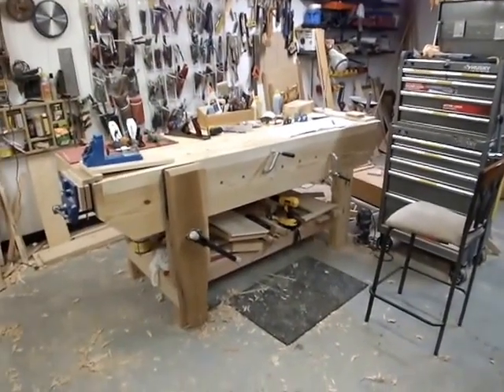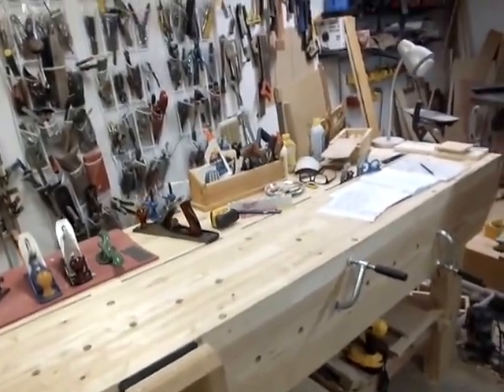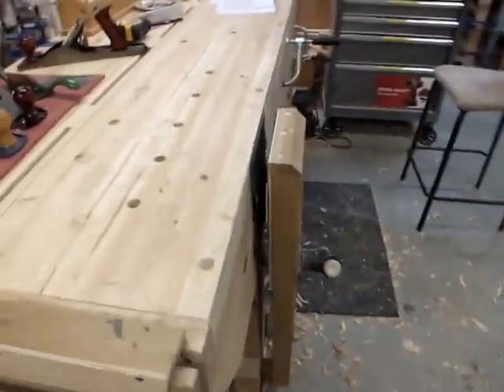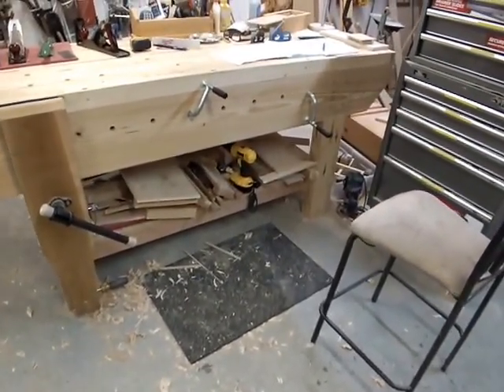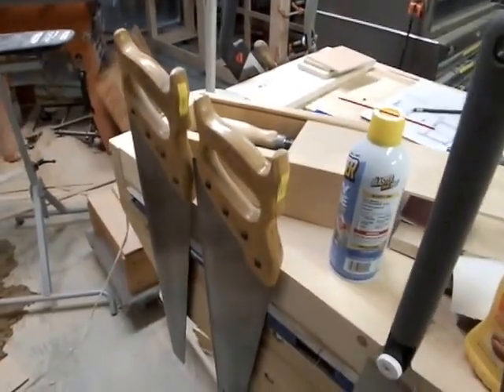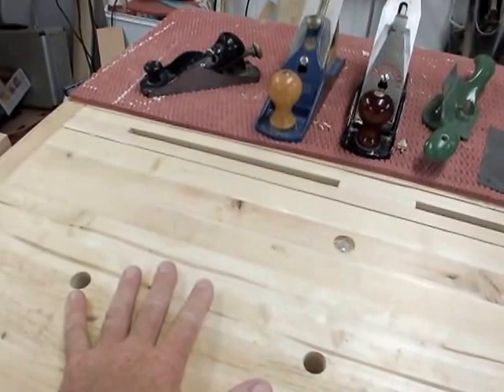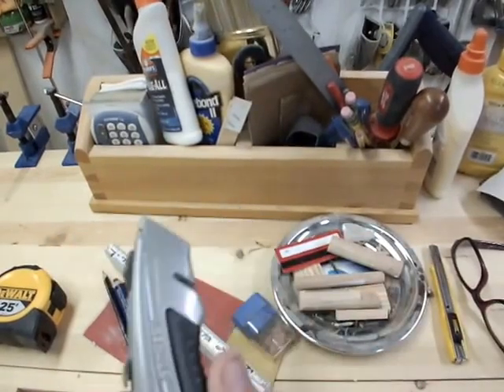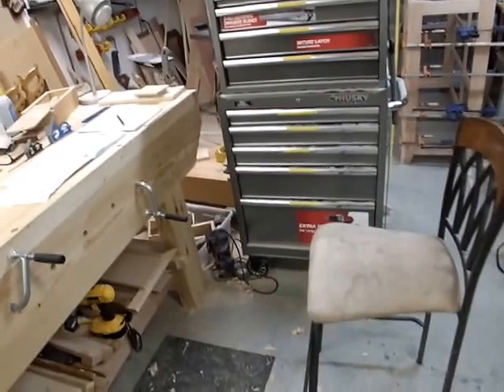little tour of my shop and the bench I use...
brief tour of my little shop and the bench I made last year that I use in my work as full time cabinet maker and carpenter.